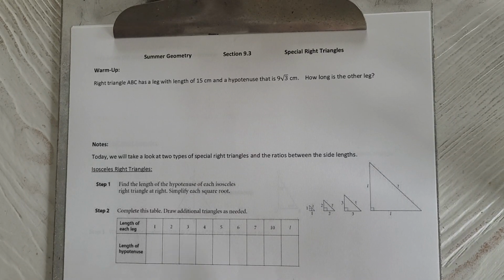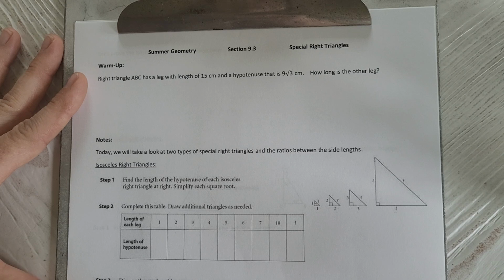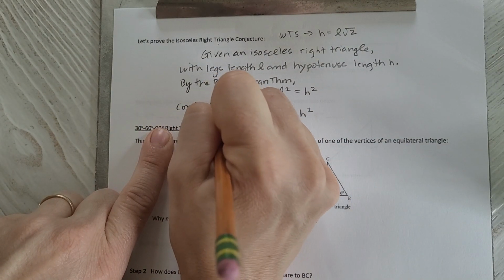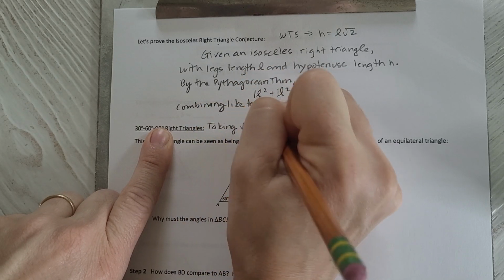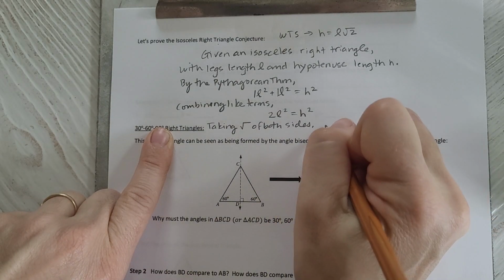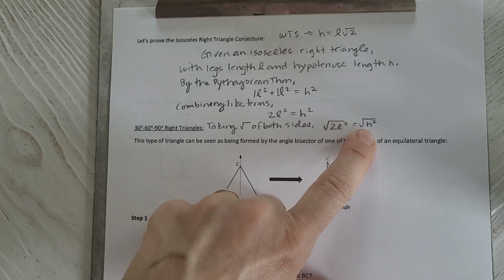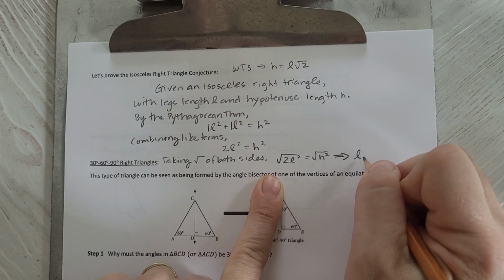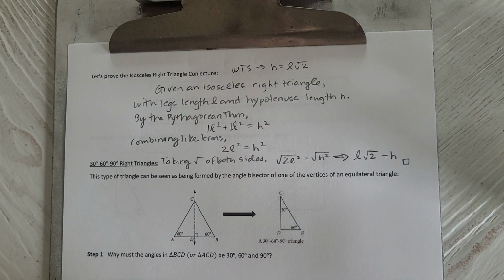Summer Geo Lesson 10.2 (Video # 1)